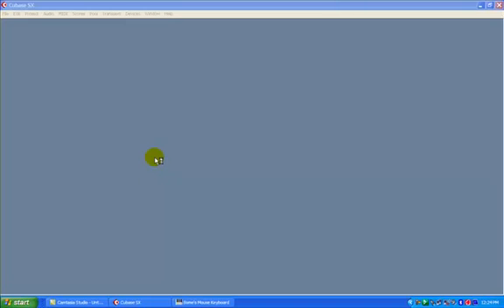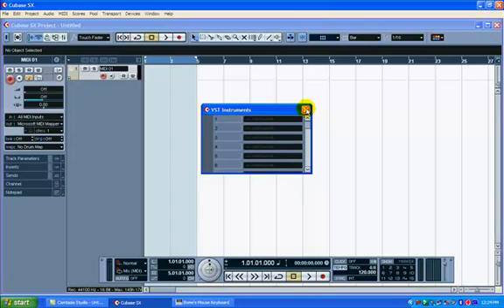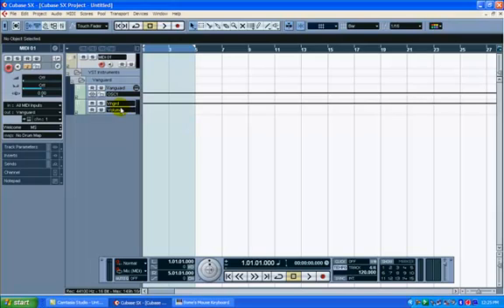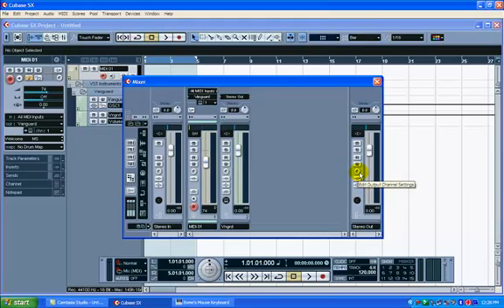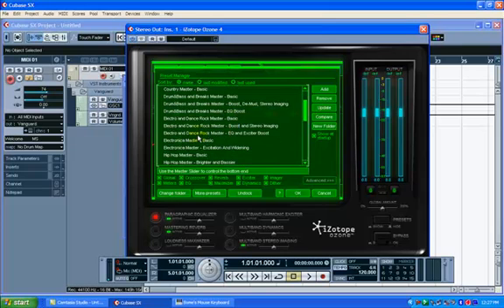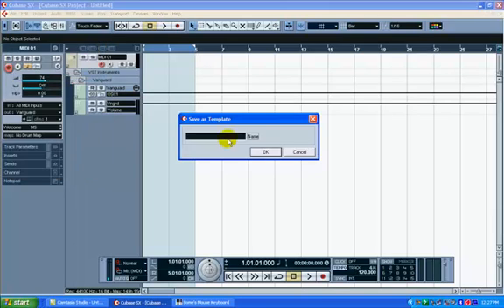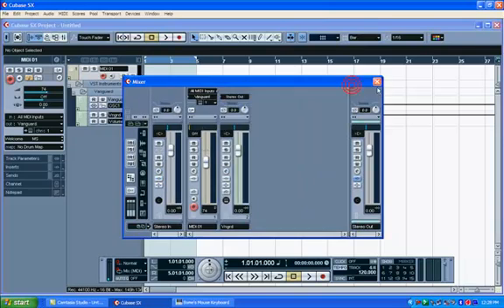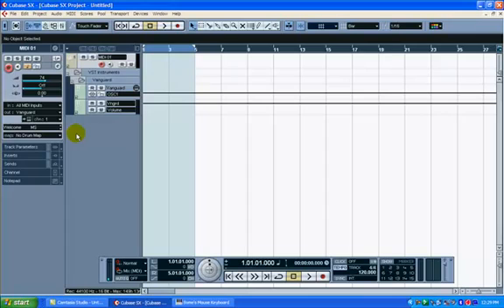Cubase Tutorials - #2 Creating and Using a Project Template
This tutorial teaches you how to create and use a project template in Cubase